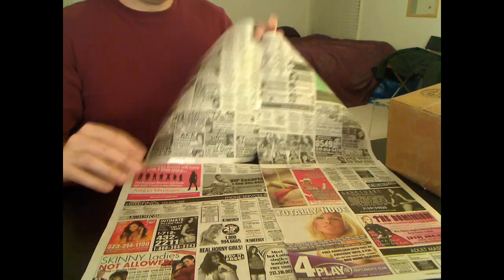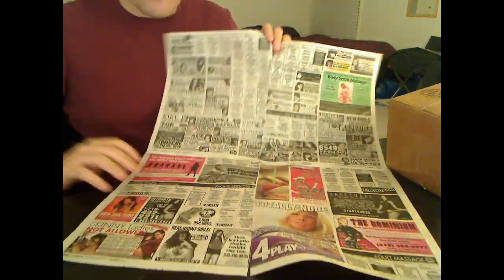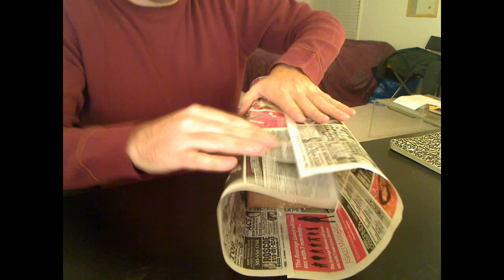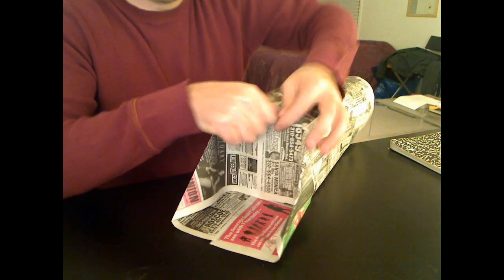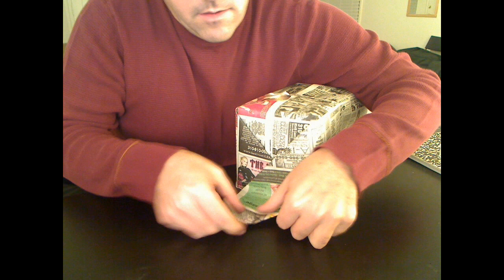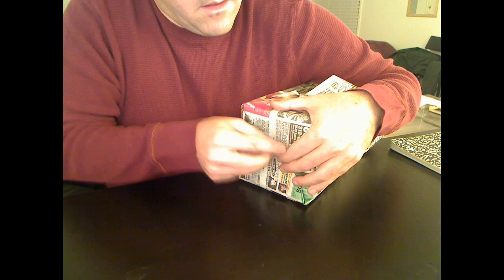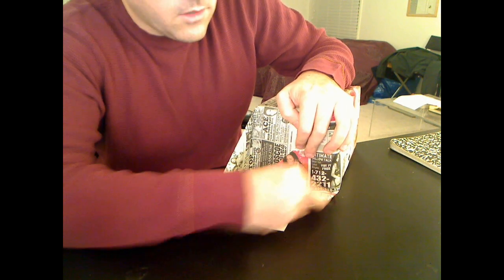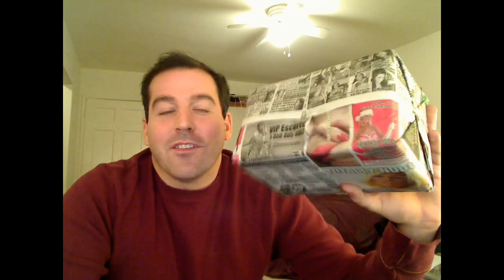How to Wrap Gifts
If you have even received a gift from me you know I do this just about every year. I hope it sets a trend.